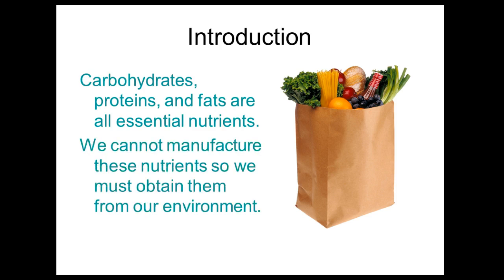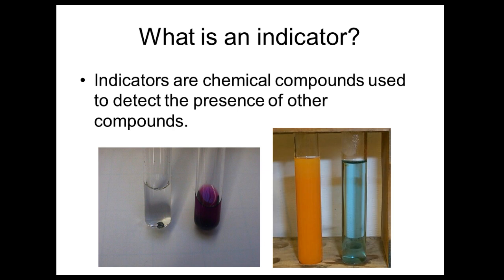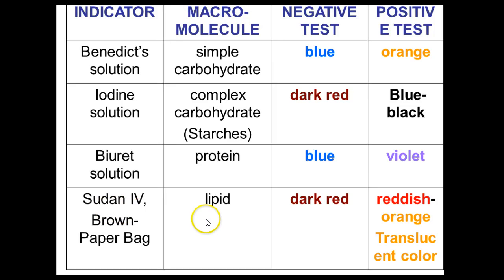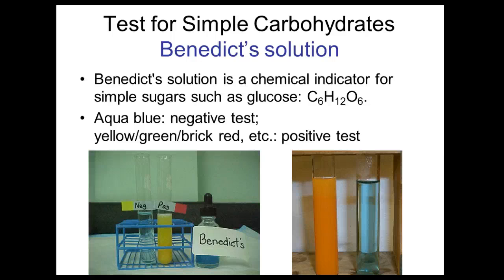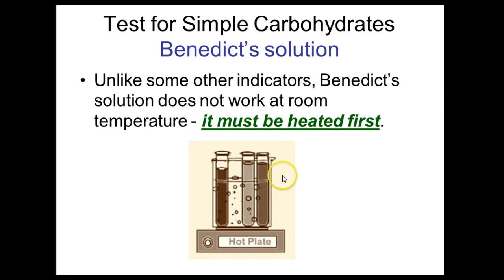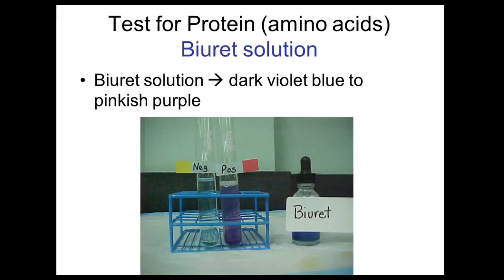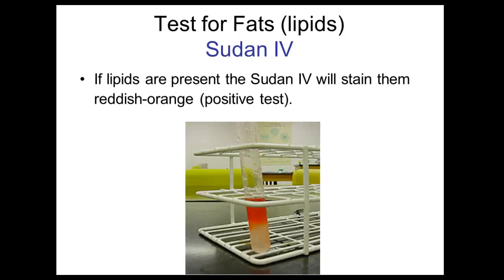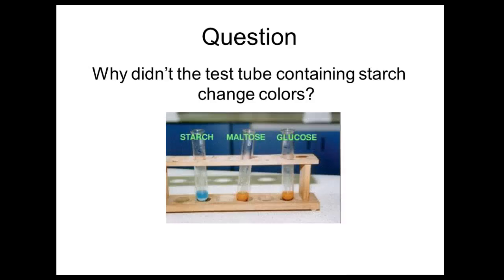Identifying Macromolecules in Food Lab